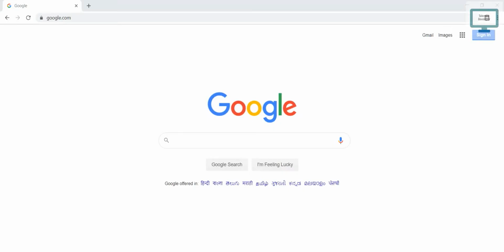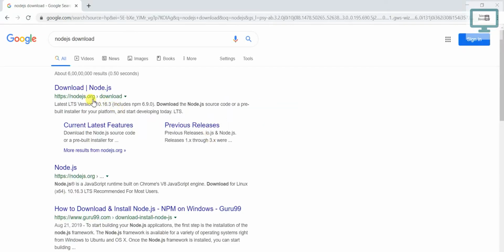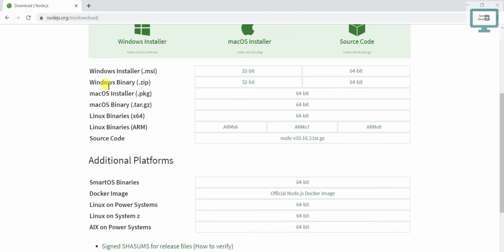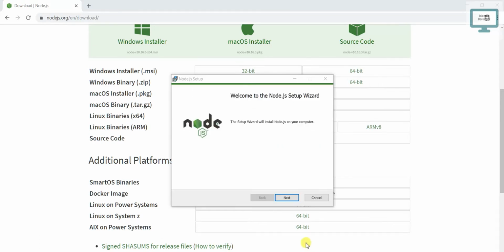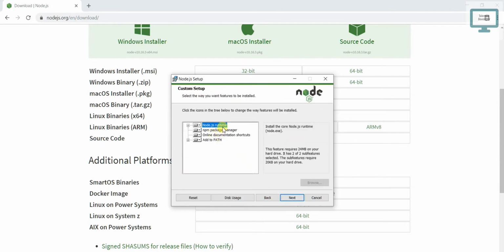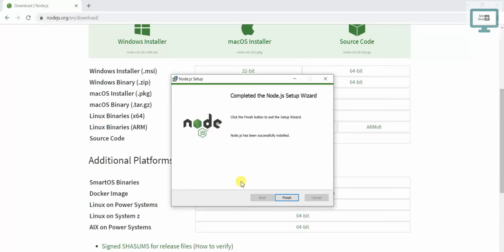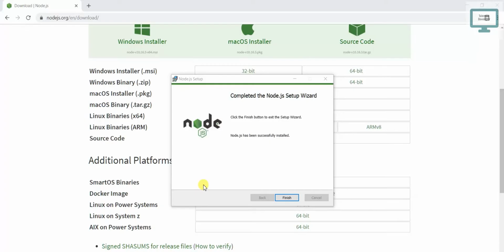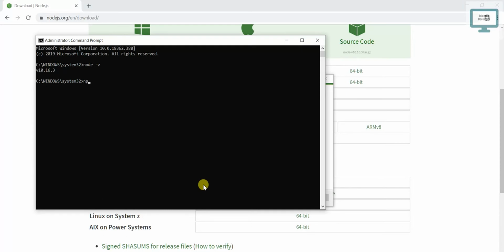2. How to Download & Install Node.js?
How to Download & Install Node.js?

To start building your Node.js applications, the first step is the installation of the node.js framework.
The Node.js framework is available for a variety of operating systems right from Windows to Ubuntu and OS X.

Once the Node.js framework is installed, you can start building your first Node.js applications.

How to install Node.js on Windows?
Installing NPM (Node Package Manager) on Windows?
How to check node and npm version?